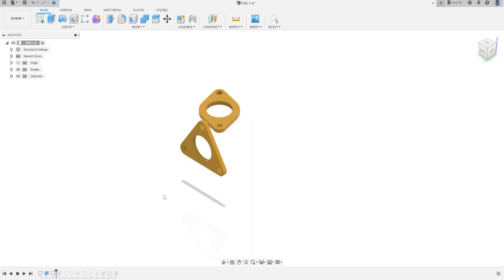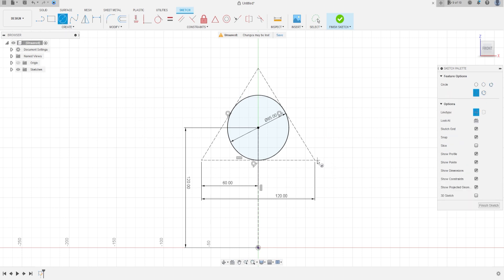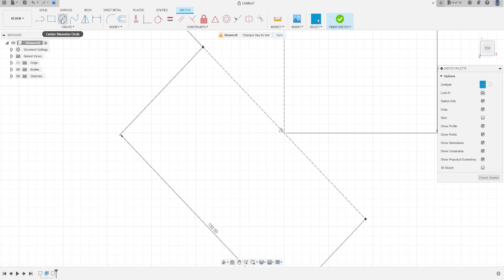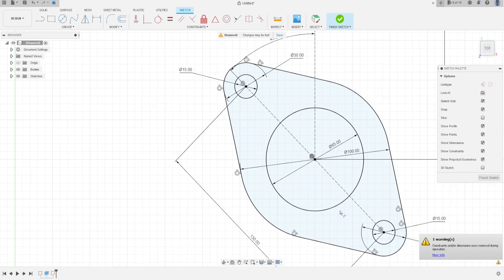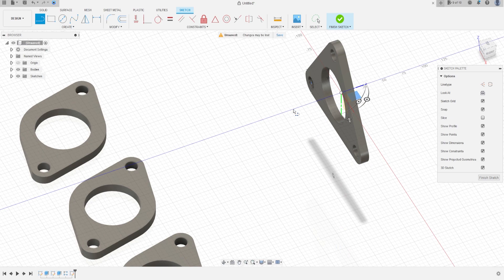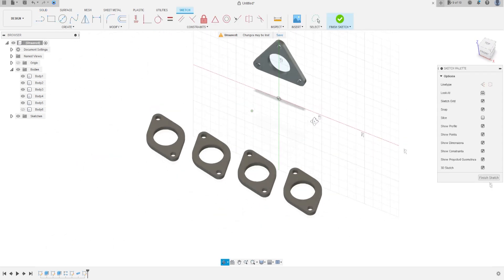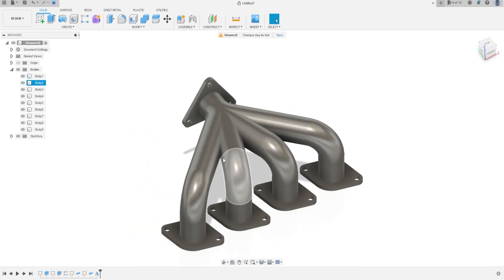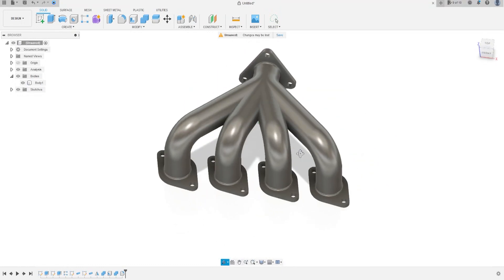Unlock the Secrets of Fusion 360: Design an Exhaust Manifold!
In this tutorial we'll use the features:
1 Extrude : add or removes material from the part.
2 Retangular pattern : command to duplicate faces, bodies, features, or components in a design and distribute them along linear axes in rows and columns to create a rectangular pattern
3 Sketch 3D : Allow 3D sketching of lines and splines
4 Pipe :  Create a solid pipe that fallows a selected path
5 Mirror : Creates a copy of a feature, (or multiple features), mirrored about a face or a plane. You can select the feature or you can select the faces that comprise the feature. Select a body in a single model or multibody part to create a mirror entity.
6 Fillet : creates a rounded internal or external face on the part
7 Combine : Performs boolean operations between solid bodies.